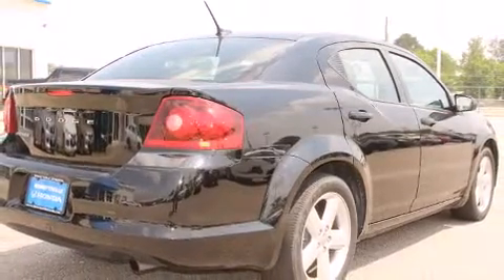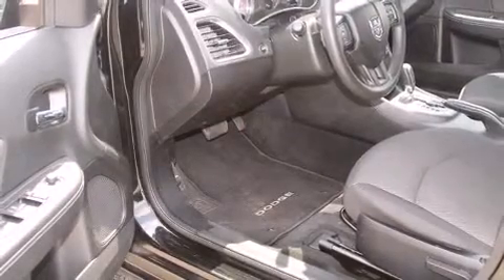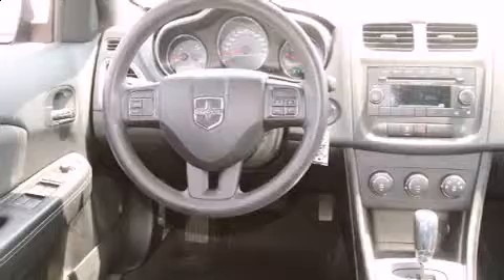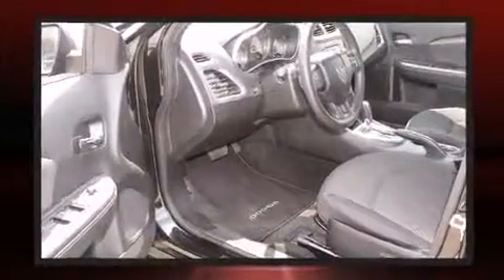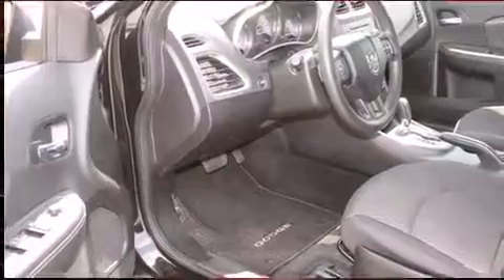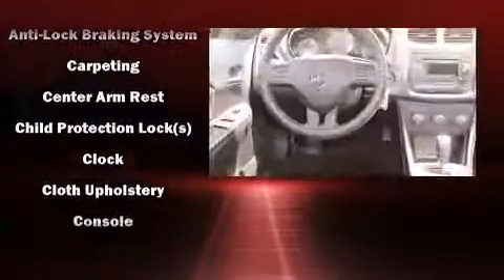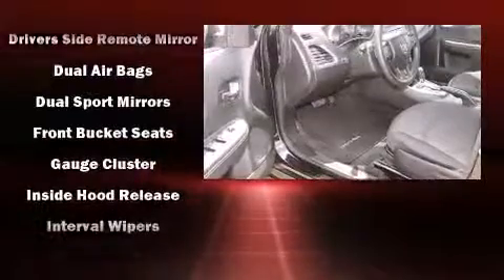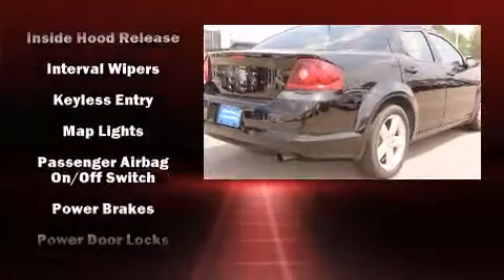2013 Dodge Avenger SE in Bennettsville, SC 29512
Bennettsville Honda
452 Highway 38 S

Familiarize yourself with the 2013 Dodge Avenger. This 4 door, 5 passenger sedan still has fewer than 40,000 miles! It features a front-wheel-drive platform, an automatic transmission, and a 2.4 liter 4 cylinder engine. It distinguishes itself from the competition with features such as: a tachometer, front bucket seats, tilt and telescoping steering wheel, power door mirrors, power windows, remote keyless entry, and cruise control. Dodge also prioritized safety and security with features such as: dual front impact airbags, head curtain airbags, traction control, brake assist, anti-whiplash front head restraints, ignition disabling, and 4 wheel disc brakes with ABS. This car was designed with safety in mind, allowing you to drive with even greater assurance. A Carfax history report provides you peace of mind by detailing information related to past owners and service records. We have the vehicle you've been searching for at a price you can afford. Please don't hesitate to give us a call.